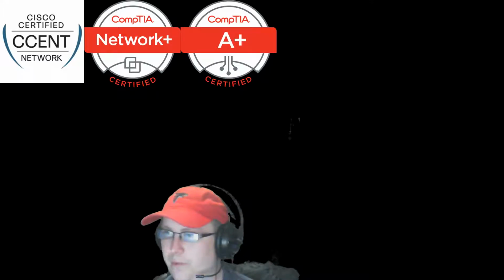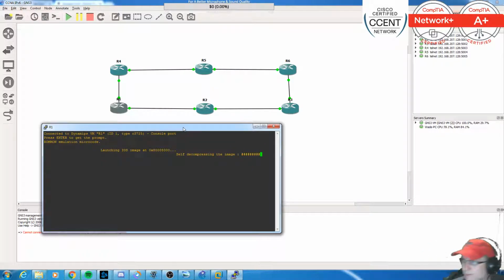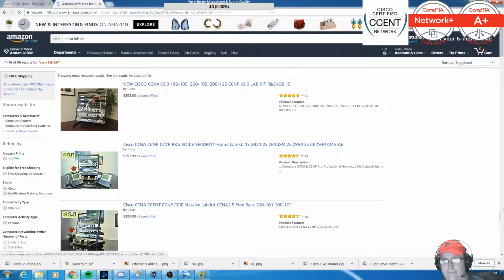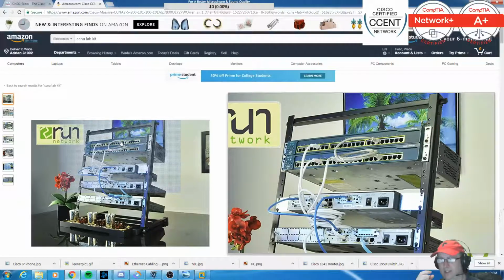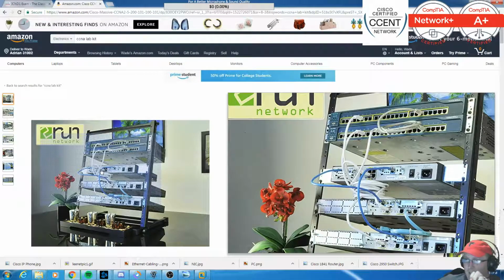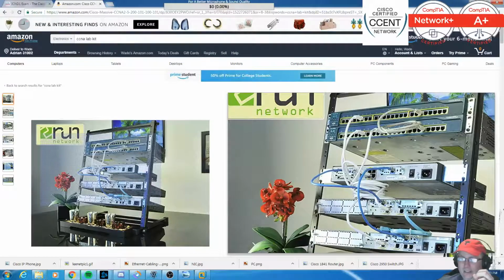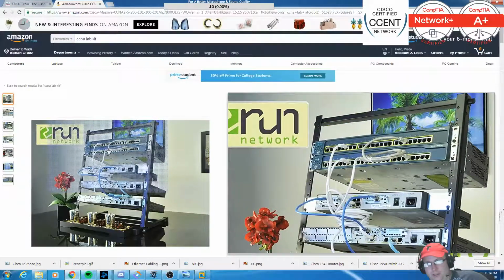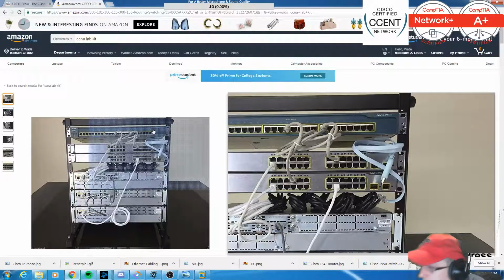CCENT / ICND 1 (Lecture / Lesson 2) Building Home Lab & GNS3